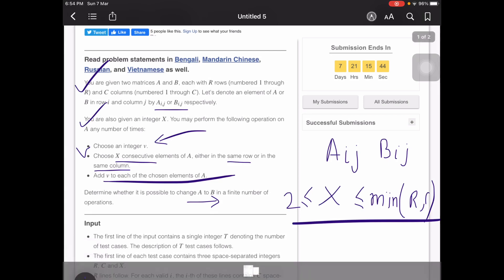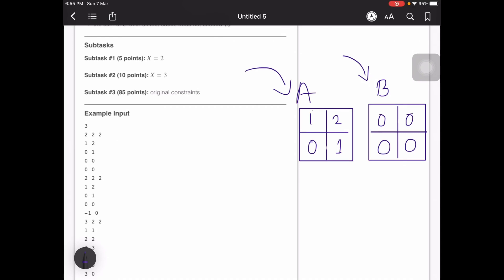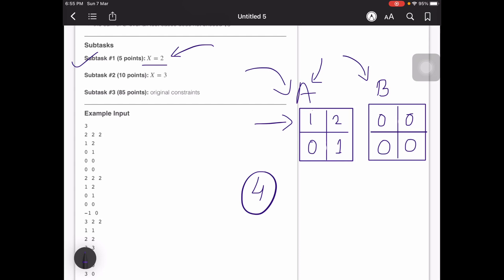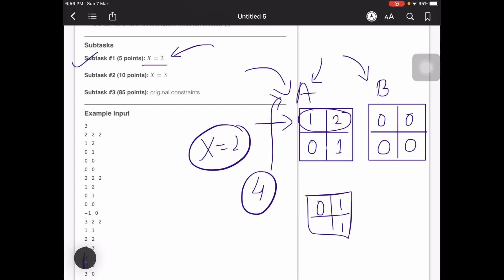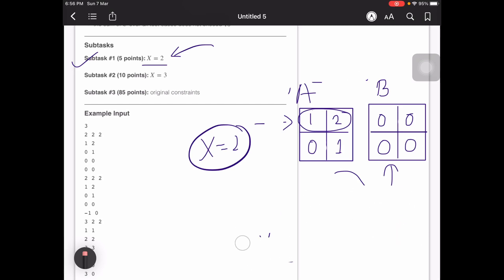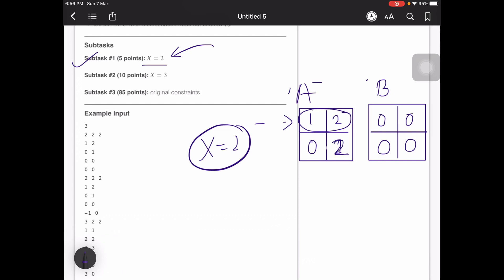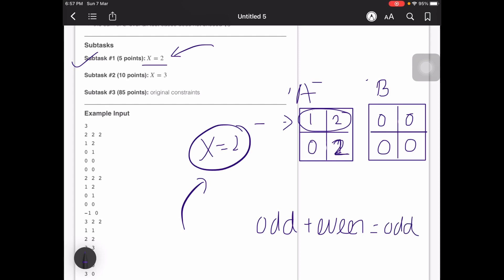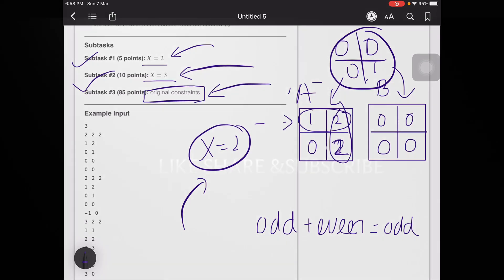Consecutive Adding,Codechef,March long challenge,Full Explanation with subtasks performed.EDITORIALS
NO DIRECT CODE IS BEING PROVIDED HERE ,THIS IS JUST THE ANALYSIS OF THE PROBLEM.